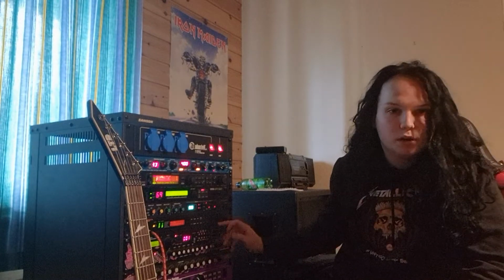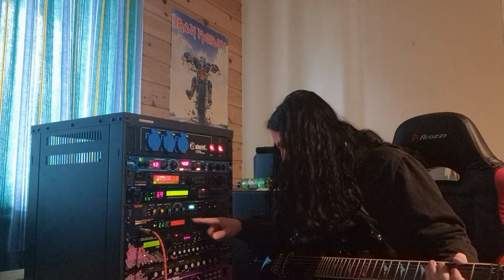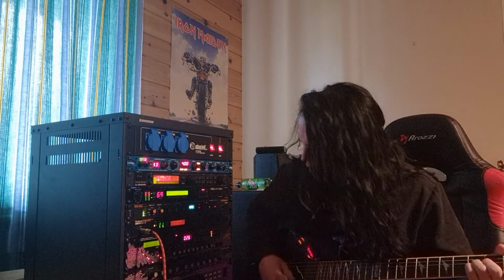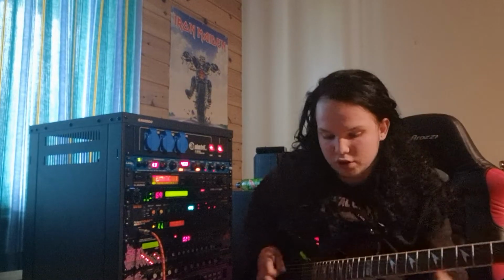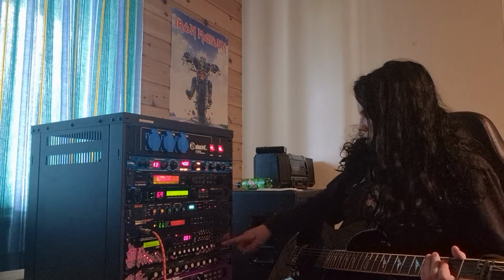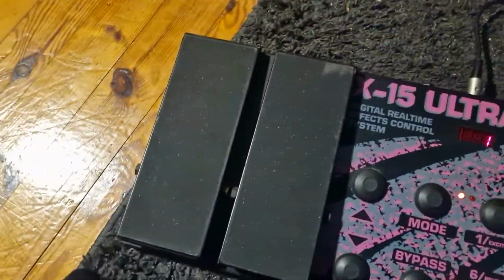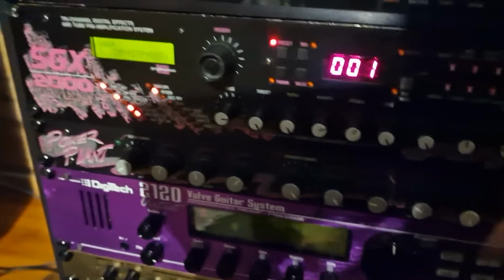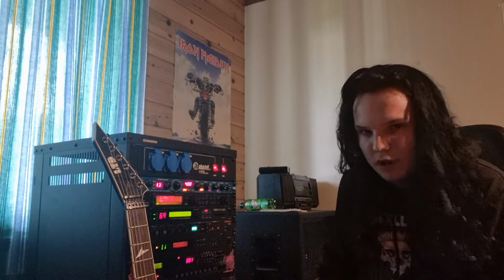Honest Gear Review | ART SGX2000